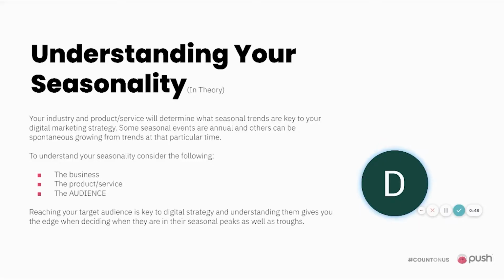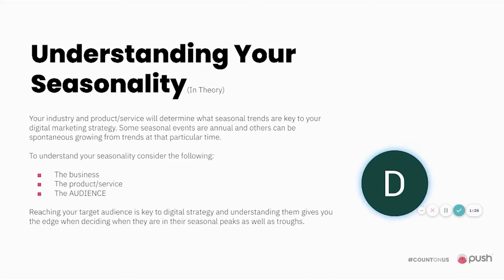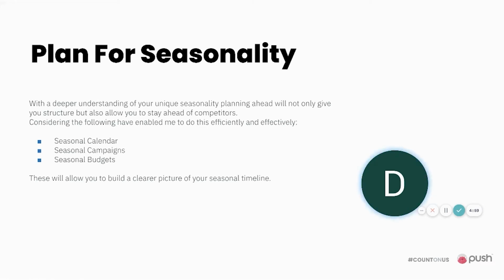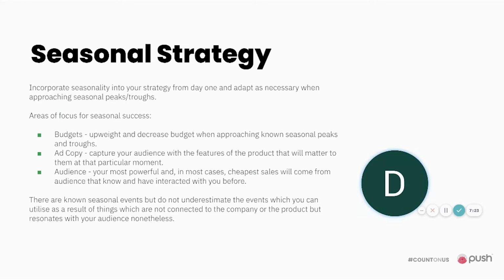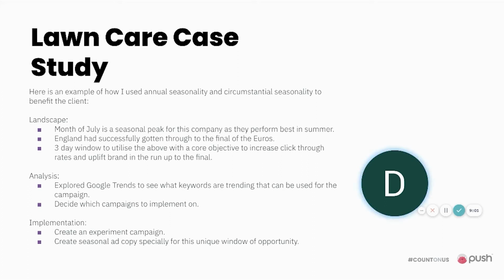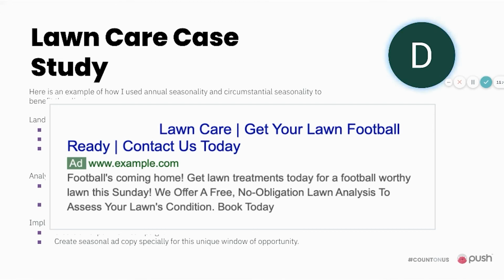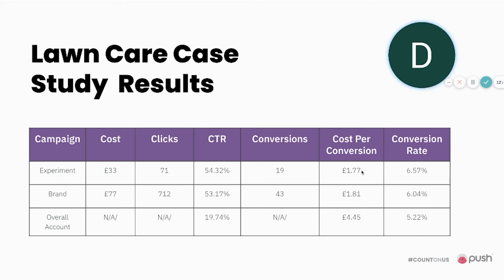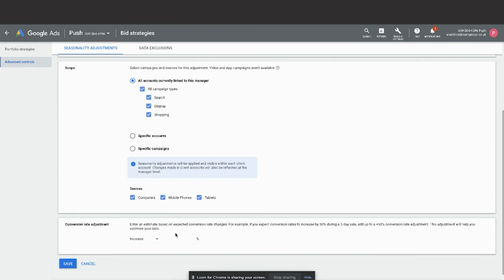USING DIGITAL SEASONALITY TO GROW YOUR BUSINESS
Your industry and product/service will determine what seasonal trends are key to your digital marketing strategy.

In this video, we provide an overview of how to understand seasonality for your business, how to plan ahead with this knowledge and finishing with a case study on how he implemented these strategies to grow his client accounts.

Author: Derick Thiruchelvamrick
Team: Paid Media

ABOUT PUSH
Push are an award-winning agency dedicated to helping businesses grow through innovative online advertising and are a Google Premier Partner.